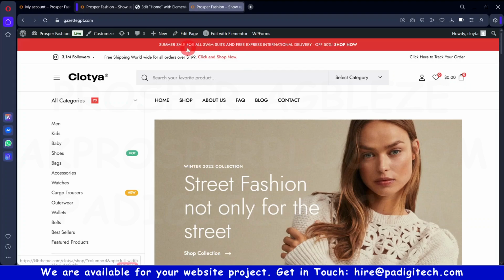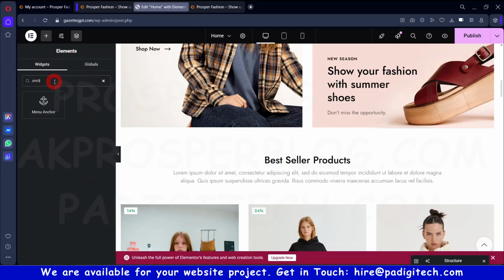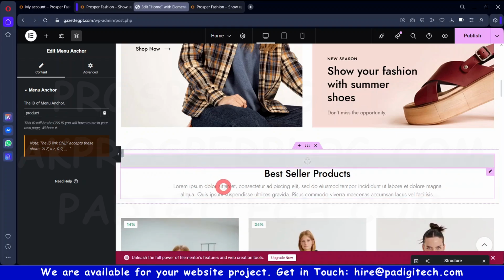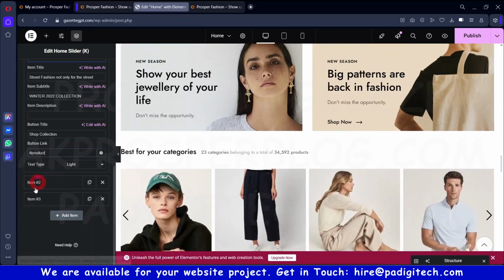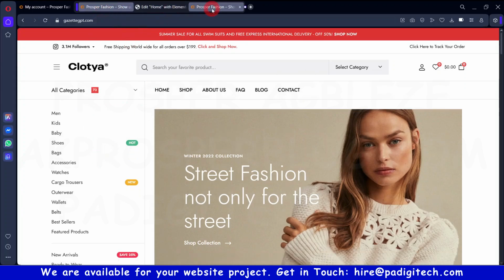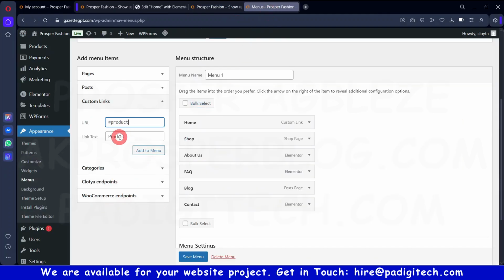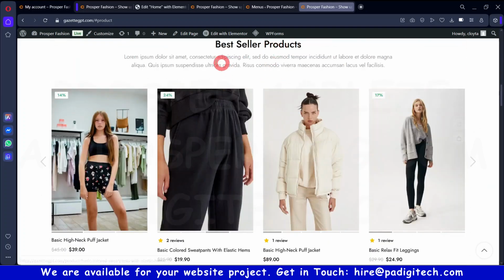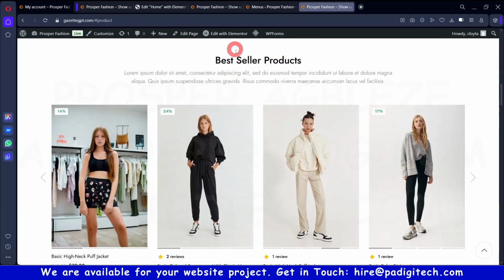How to Create Menu Anchor in WordPress. Set up Anchor Links with Elementor to Link Menu and Sections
Learn how to create a menu anchor in WordPress to link the menu and sections together.

Thanks